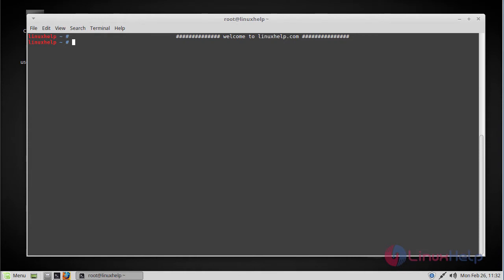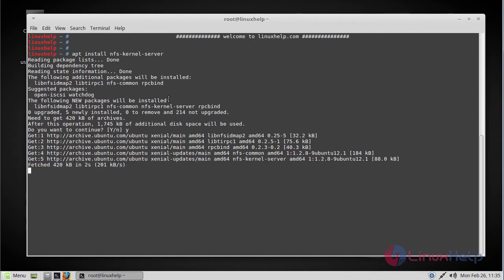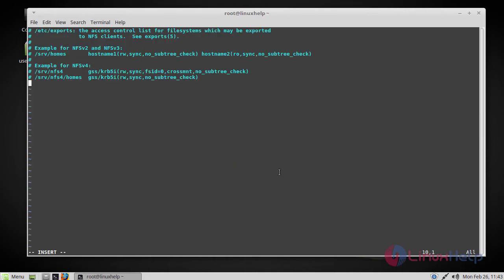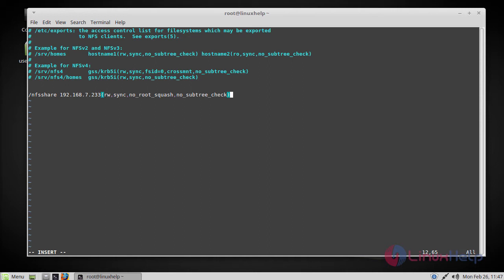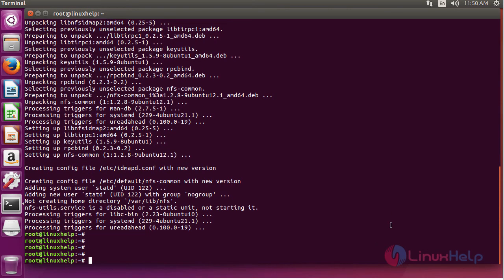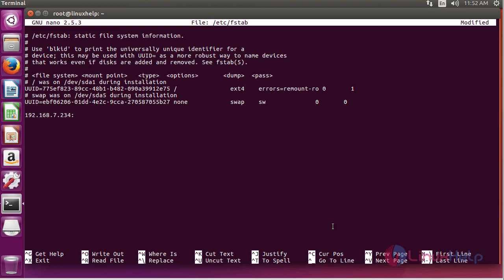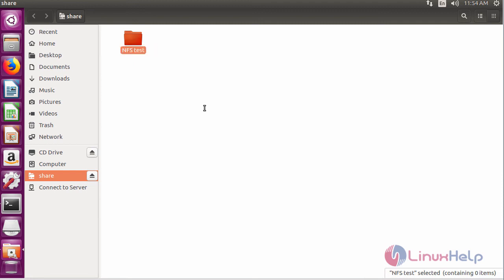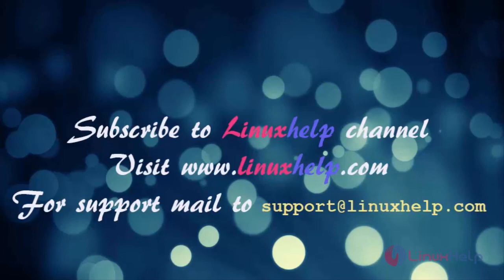How to Set up NFS Share on Linux Mint 18.3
This video covers the method to set up NFS Share on Linuxmint 18.3. NFS stands for Network File System, and it allows directories and file systems to be shared across a local network.